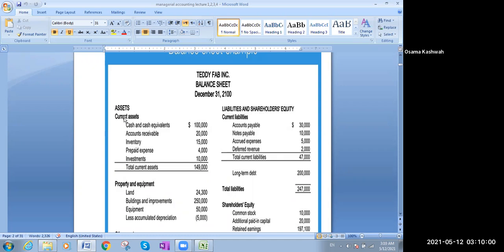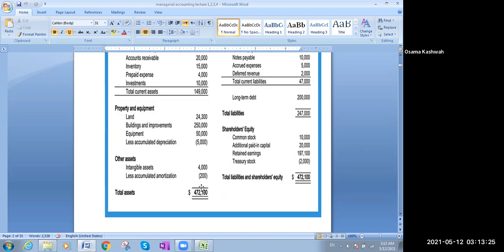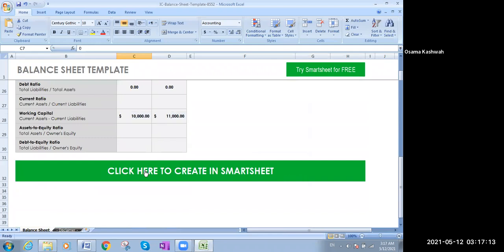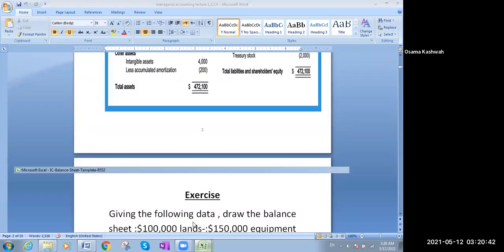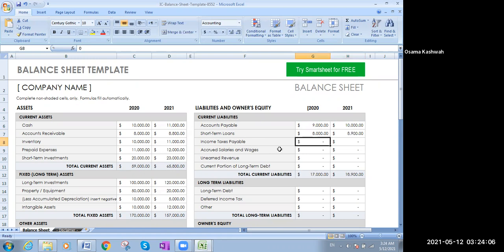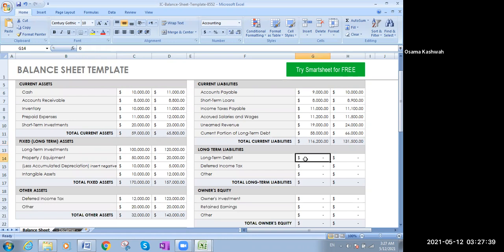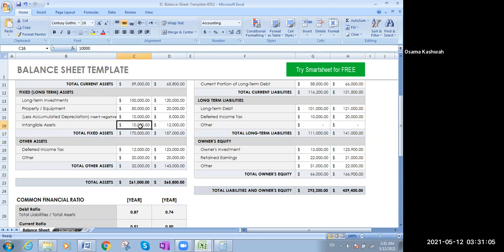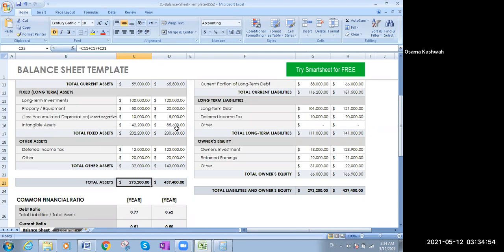excell & balance sheet main one